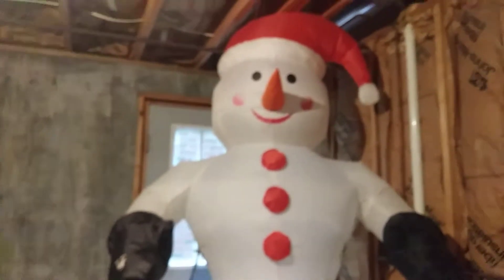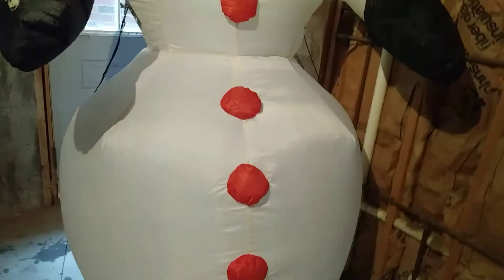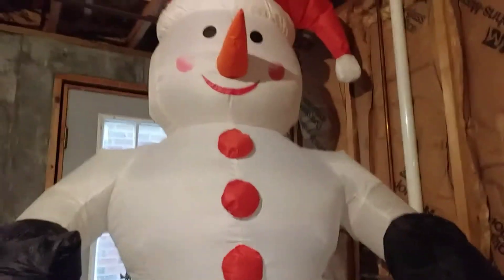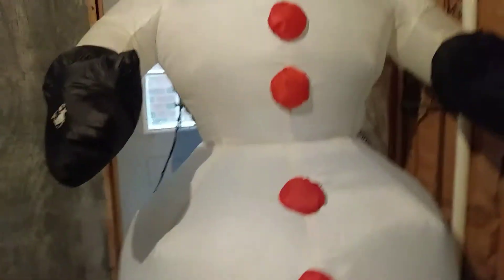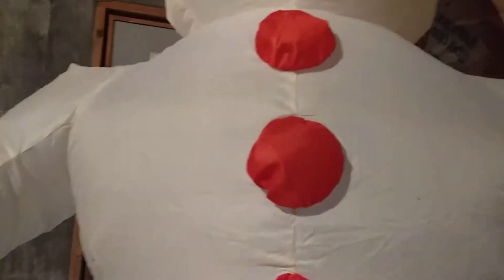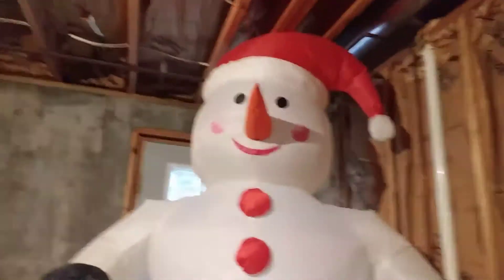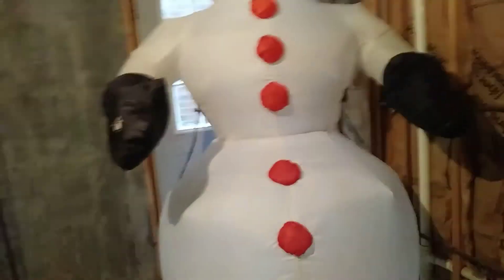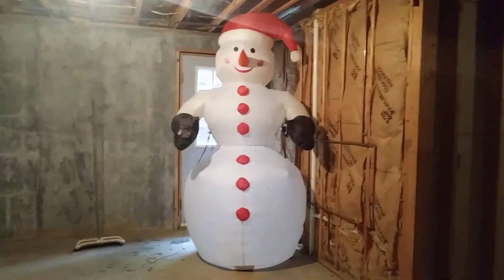[RARE] 2012 8 Feet Tall Airblown Inflatable Banner Snowman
Here is my Rare 2004 Banner Snowman. He Has Lights, But are currently not working. This Inflatable was bought at Big Lots and is made by Gemmy.